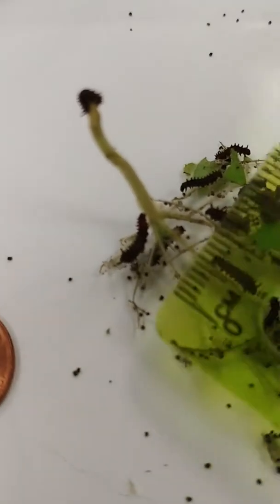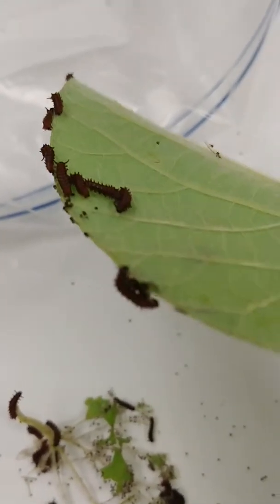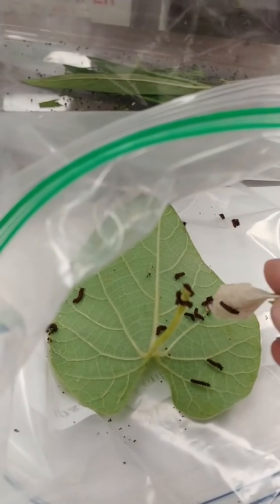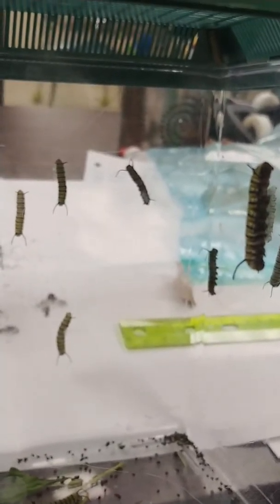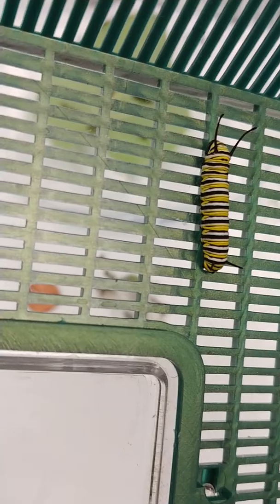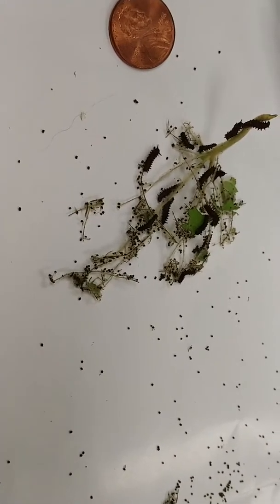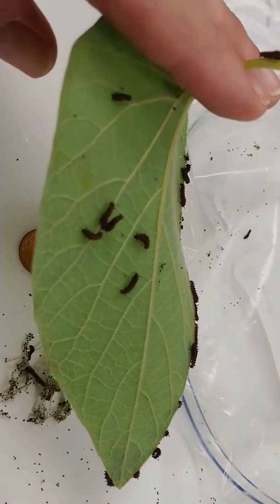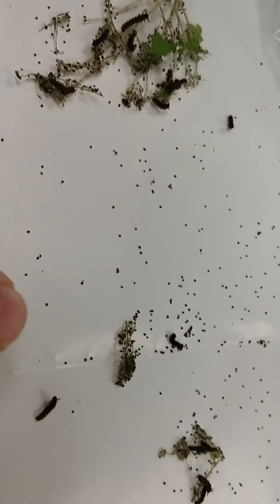4-Day-Old Pipevine Swallowtail Caterpillars and (about) 2-Week-Old Monarch Butterfly Caterpillars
NOTE: I got some of these videos out of order. This was made on August 16, 2018.

This video shows a technique for raising wee little caterpillars, so they don't climb through the air holes of your containers.